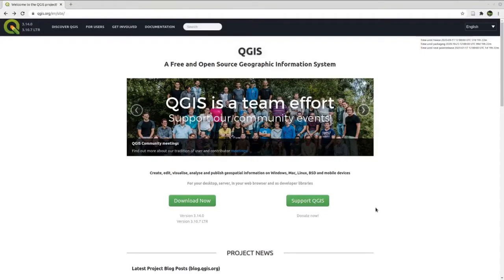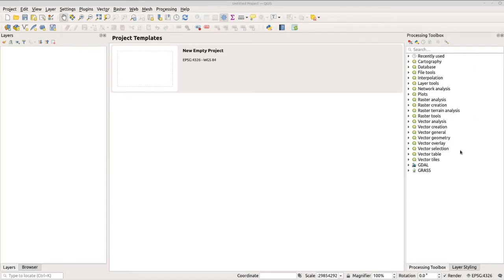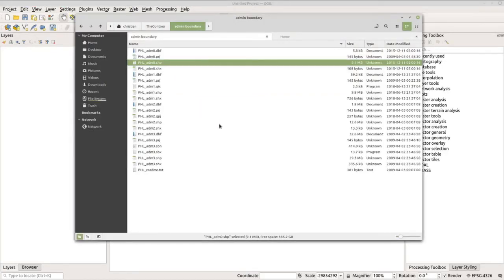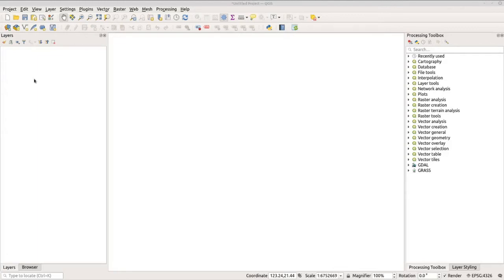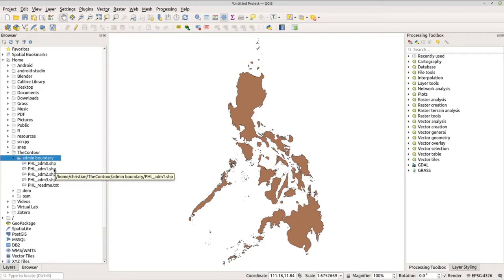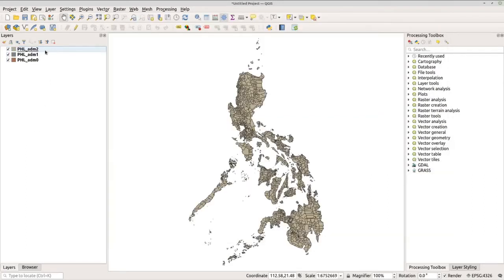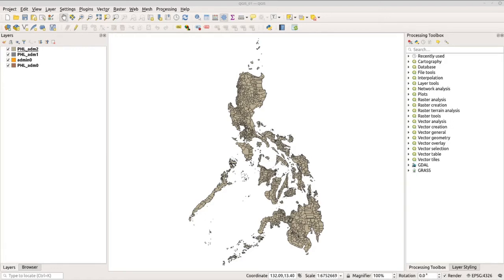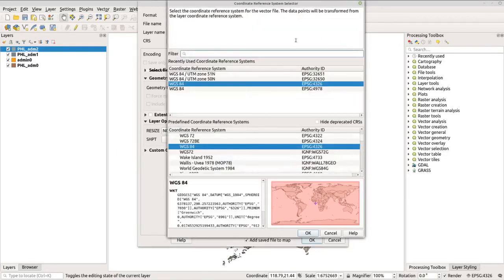QGIS Part1a - How to import, export and view vector data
Here are the basic steps on how to import, export and view your vector data in QGIS.